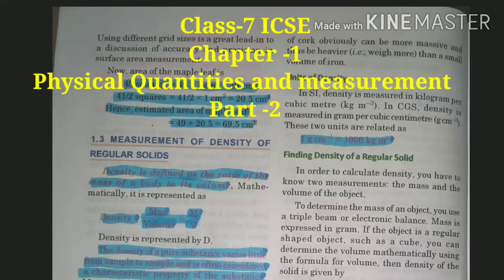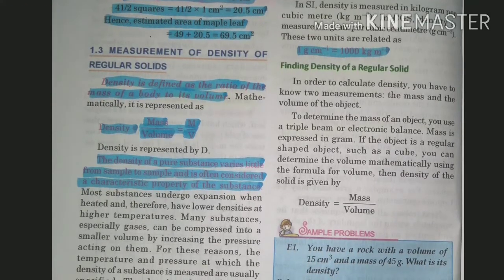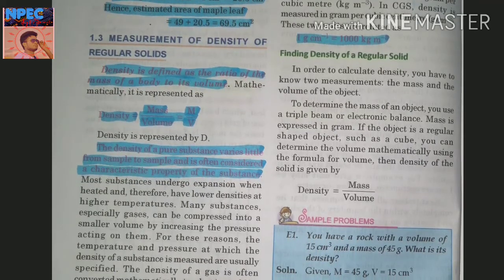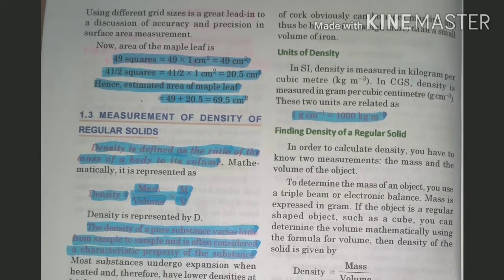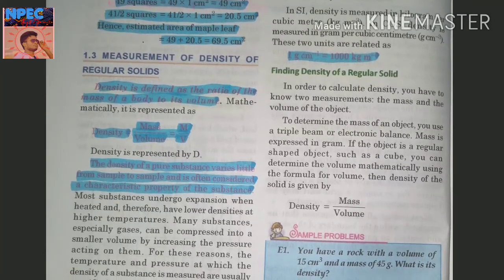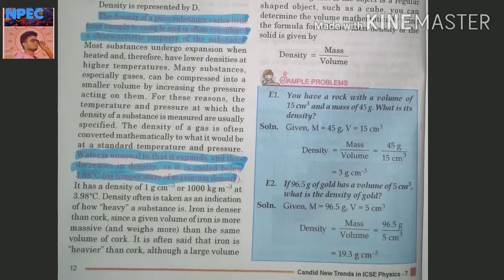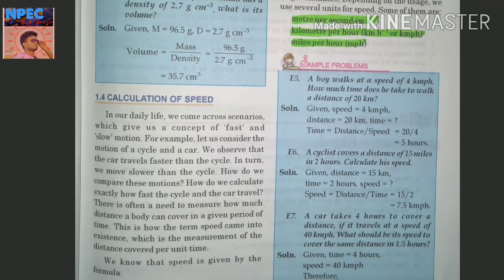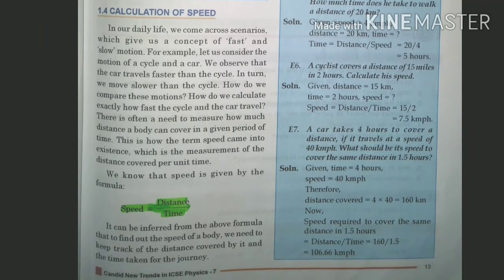Physics/ICSE/Class 7th/Chapter 1/Physical Quantities and Measurements/Part 2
about
Physical quantities  and their measurement  ,
Speed,
velocity  ,
Time,
Temperature,
 Density,
pressure,  ..
.etc

Physics
Chapter -1 (Physical Quantities and Measurements)
 Part-1